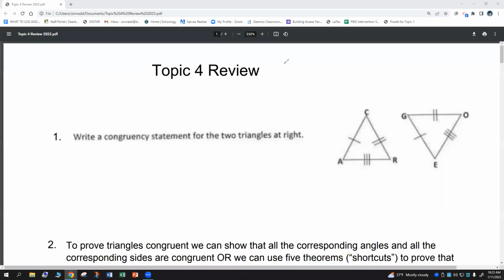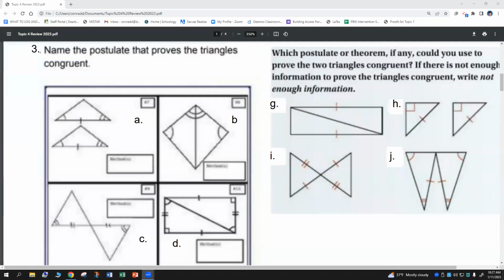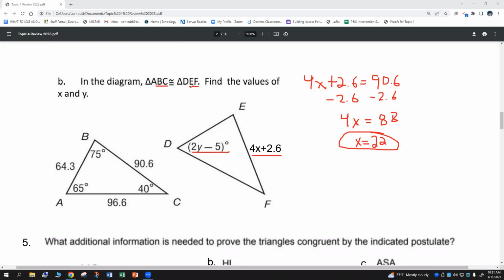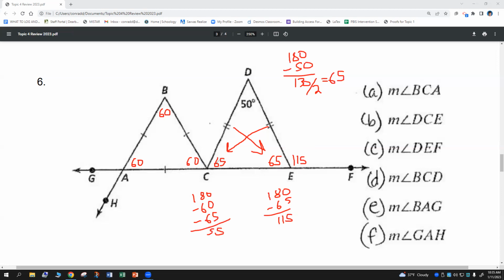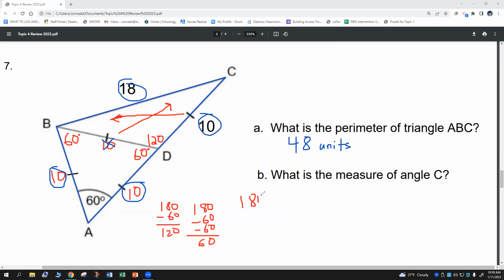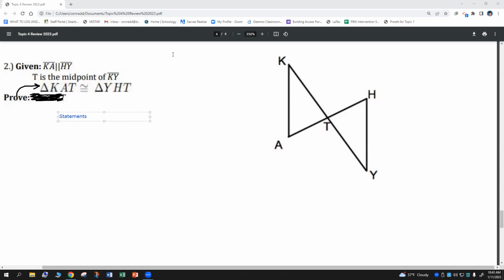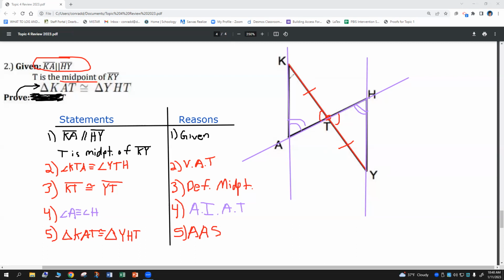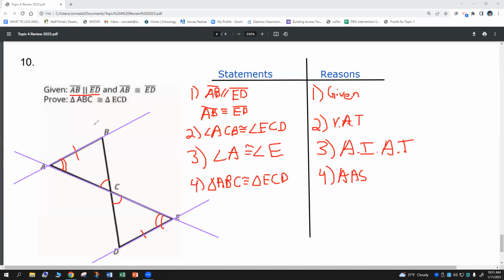Topic 4 Review (Version 2023)